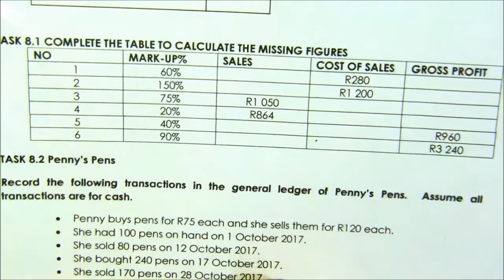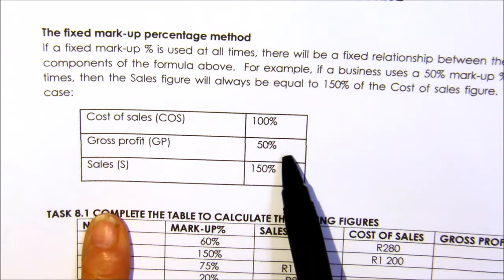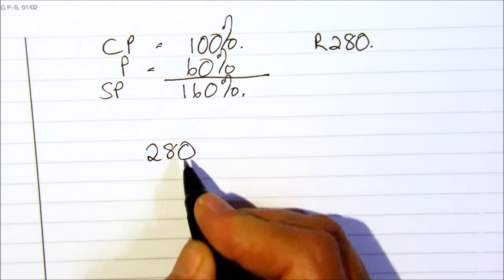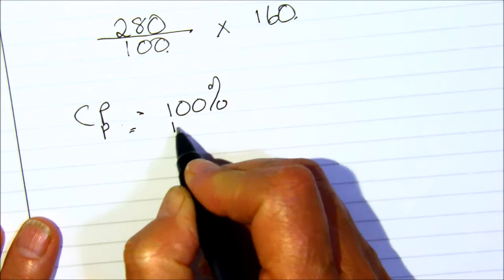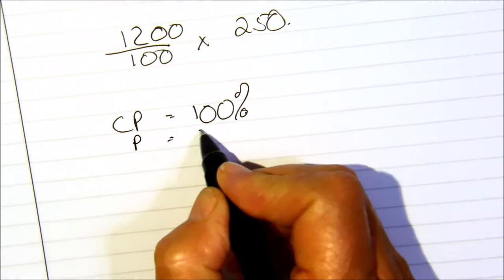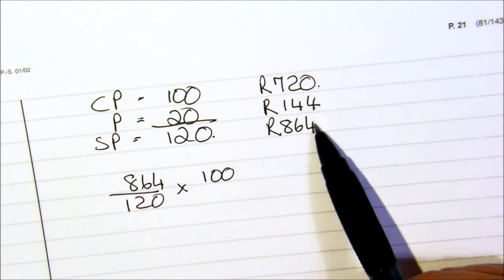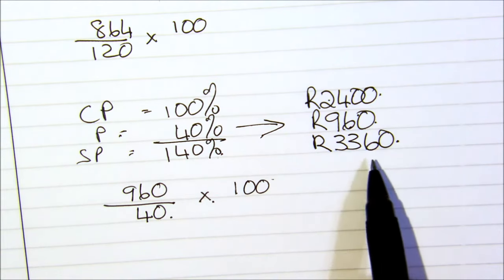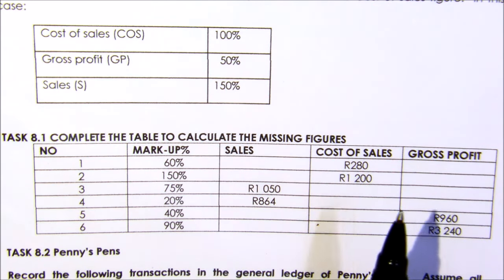Calculation of sales and cost of sales Task 8 Training manual